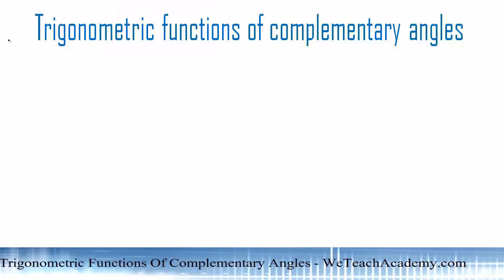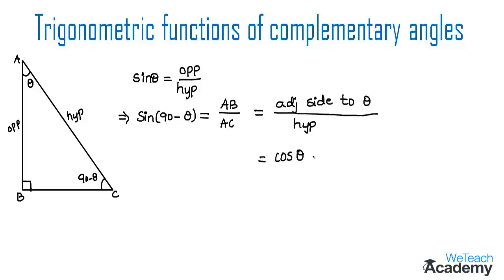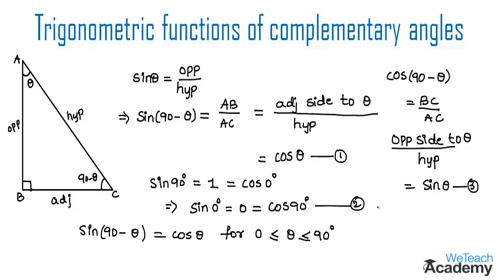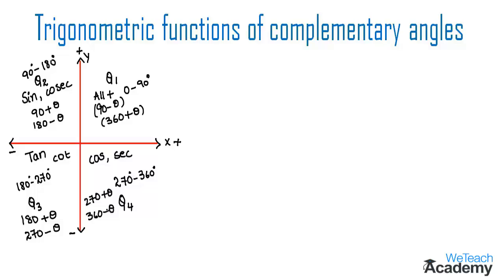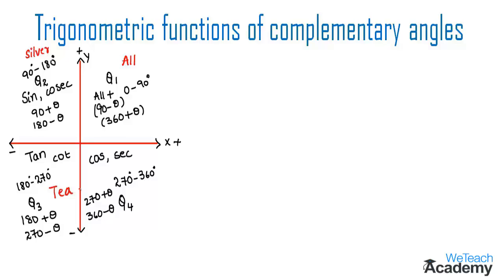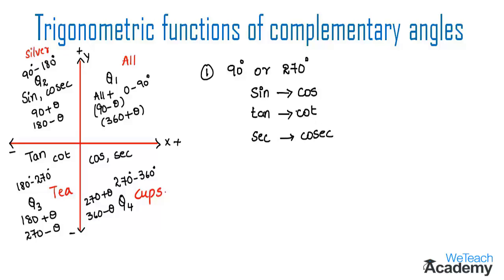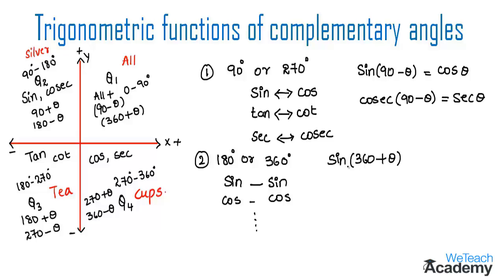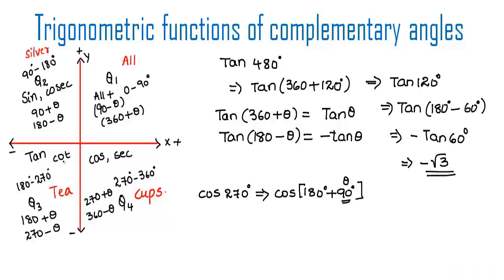Trigonometric Functions Of Complementary Angles / Maths Trigonometry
Lesson  : Trigonometric Functions Of Complementary Angles